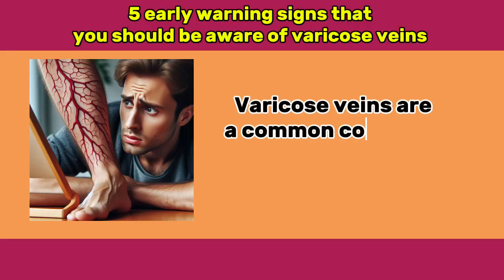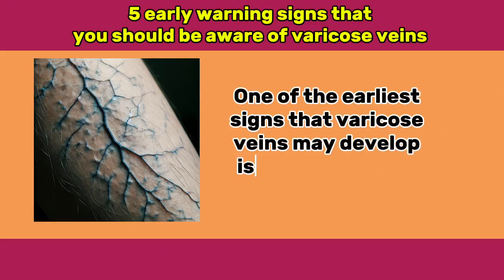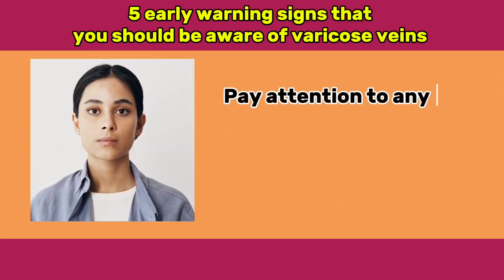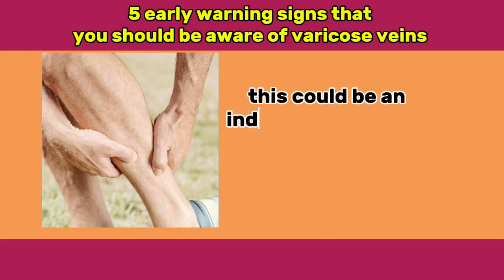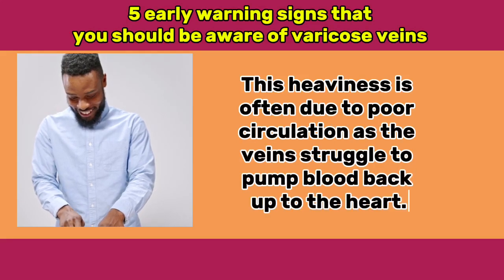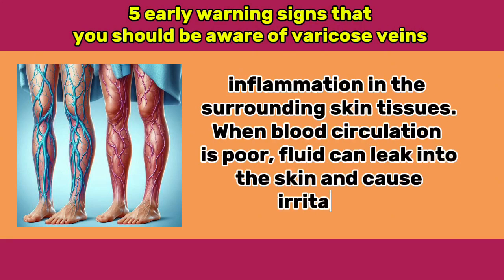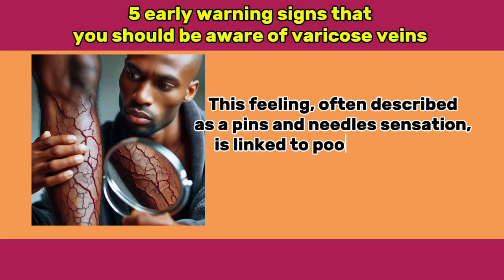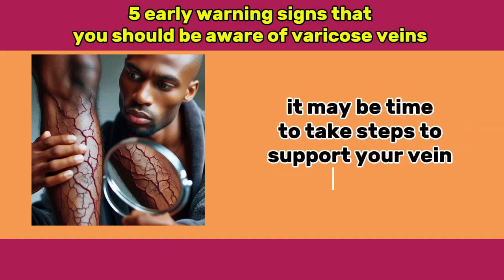Everyone should watch this to help prevent varicose veins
Varicose veins are enlarged, twisted veins that commonly appear on the legs and feet. They develop when the valves in the veins fail to function properly, causing blood to pool and pressure to increase within the veins. This pressure leads to bulging, visible veins that can be blue or dark purple in color. Varicose veins often cause discomfort, including aching, heaviness, and even throbbing pain in the affected areas. While they are frequently seen as a cosmetic concern, varicose veins can also signal underlying circulation issues. Lifestyle changes, such as regular exercise, weight management, and elevating the legs, can help alleviate symptoms. In more severe cases, medical treatments like sclerotherapy, laser therapy, or surgery may be necessary to improve appearance and reduce discomfort.